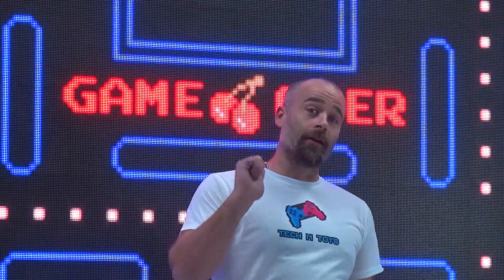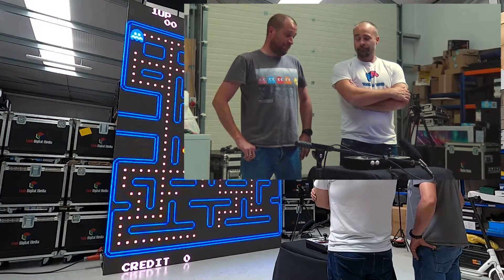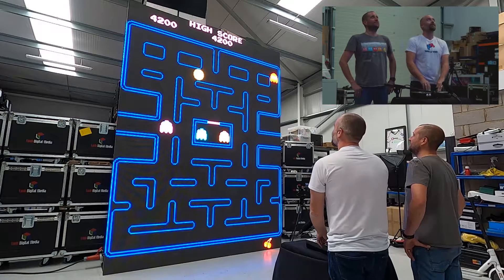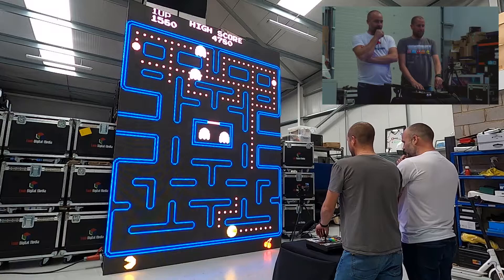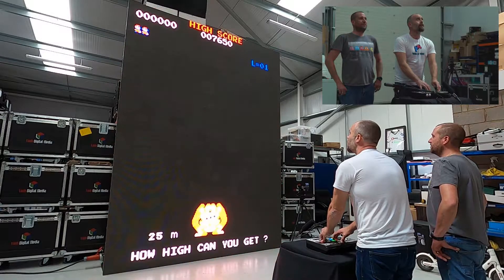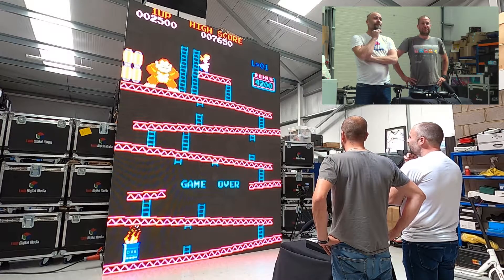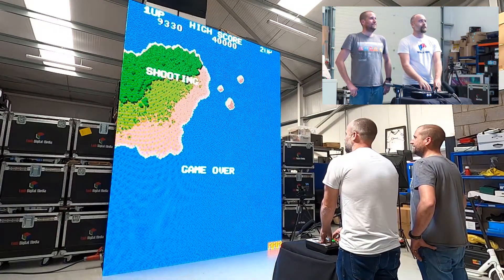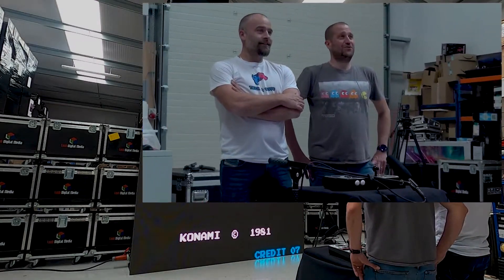Can We Build The World's Largest Retro Pac-Man Game?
Tech N' Toys - Episode 2 "Building the World's Largest Pac-Man Machine"

Check it out as we recreate an even bigger version of the Bandai Namco/Raw Thrills giant Pac-Man arcade machine from 2016 to celebrate the 40th anniversary of the legendary game on May 22nd 2020!